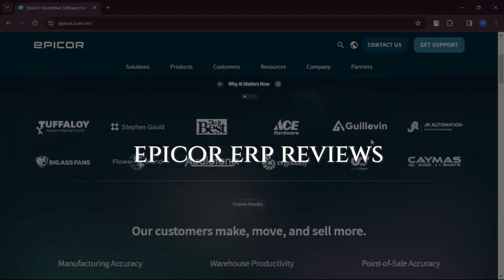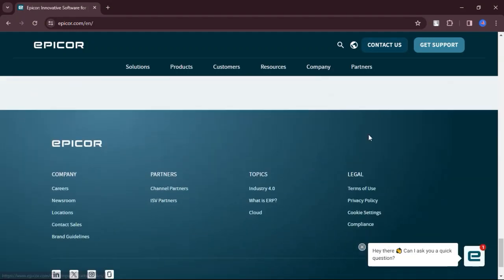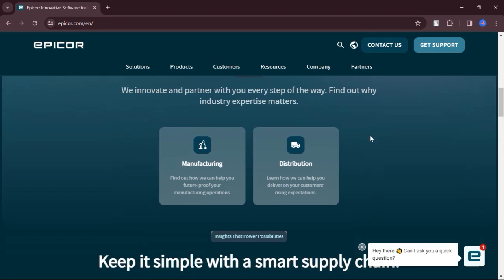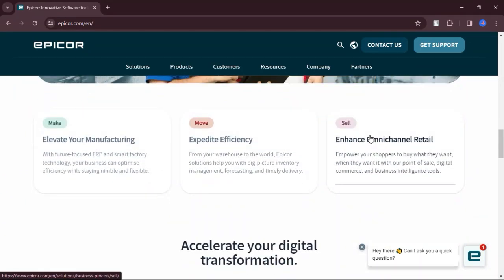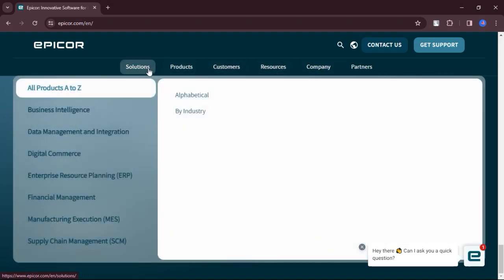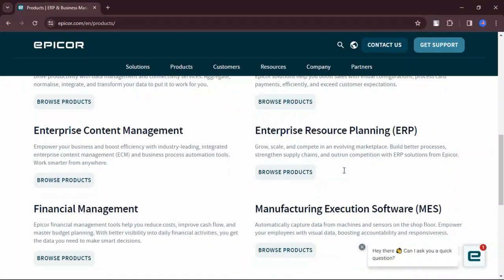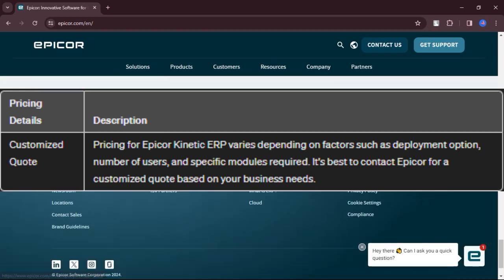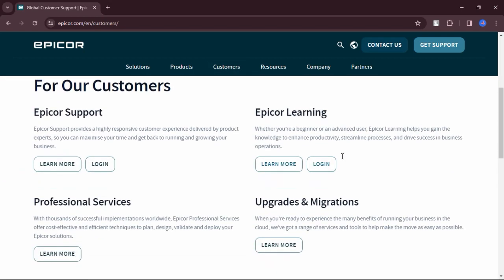Epicor Erp Reviews | Best Erp Software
If you are looking for a video about Epicor Erp Reviews | Best Erp Software       here it is!
In this video I will show you Epicor Erp TUTORIAL Reviews | Best Erp Software . Be sure to watch the video to the very end.
You will learn Epicor Erp Reviews | Best Erp Software . Epicor Erp Reviews,Best Erp Software,epicor,epicor erp